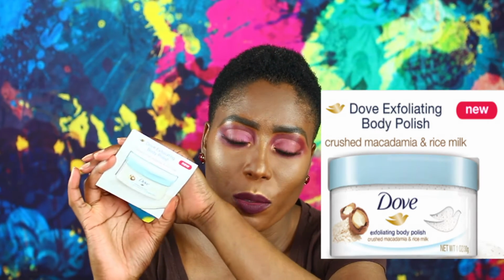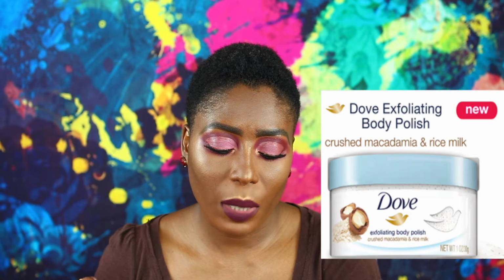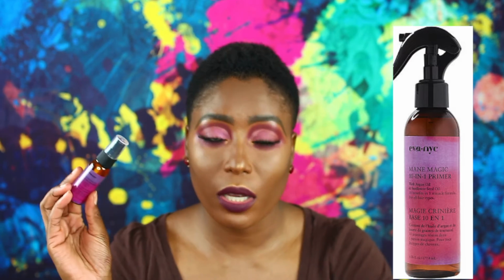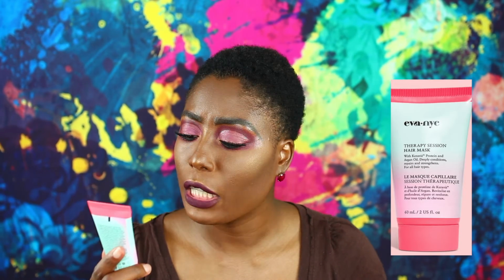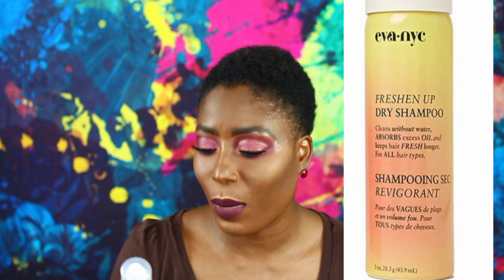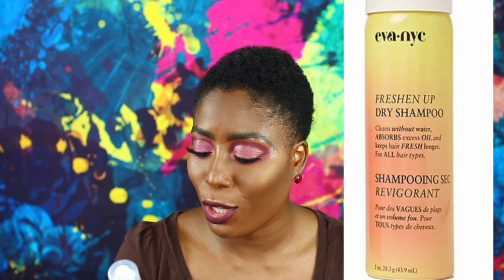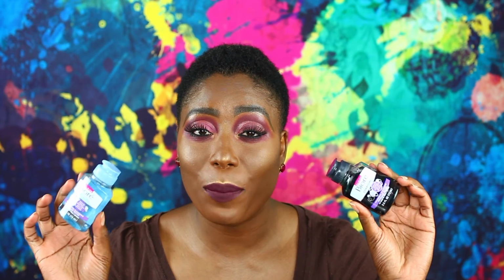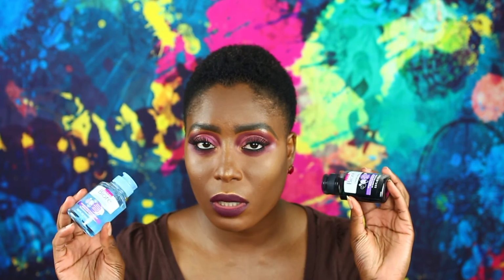PINCH ME UNBOXING│Get Free Stuff!!!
Sign up for pinchme below!!! It's 10000% FREE! You'll thank me later :)

I am so happy you are here ! 💕

Today we unboxed a box that was sent to me from PinchMe! AND ITS FREE!

ABOUT PINCHME

PINCH ME lets you try products from leading brands completely for FREE!
All they ask is for your feedback on the products.
Every month, a range of new FREE samples are released on PINCHme for members to claim. This happens on a day called Sample Tuesday (usually the second Tuesday every month).
These are brand-name products for cleaning, beauty, personal care, pets, baby, snacks, and much more!
This service is available to everyone in the US.
Not everyone is guaranteed a sample box every month, but they  provide all members with other great freebies to take advantage of, if they choose. The best way to be eligible for a PINCHme box is to complete your member profile and help PINCHme get to know you!

What was your favorite item from this box?
Will you sign up?